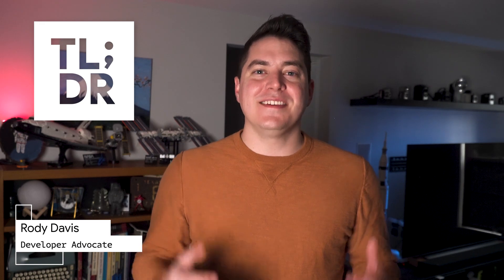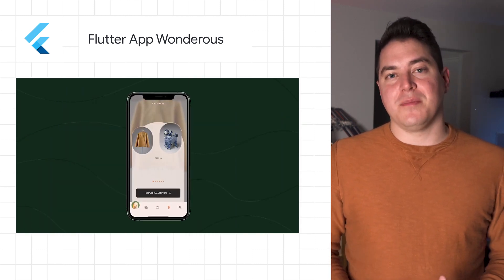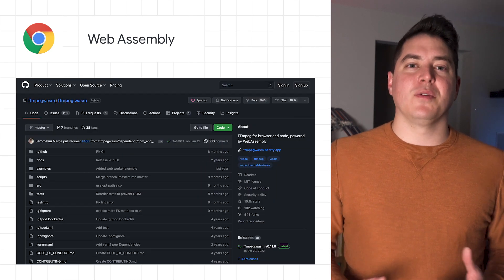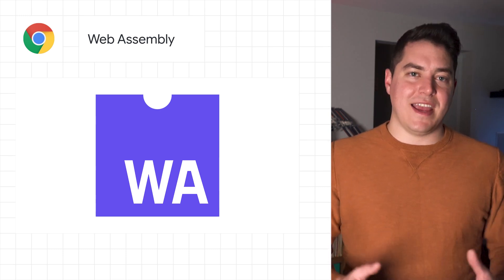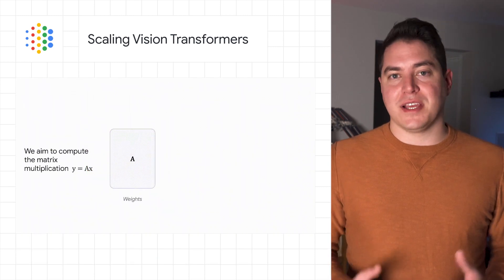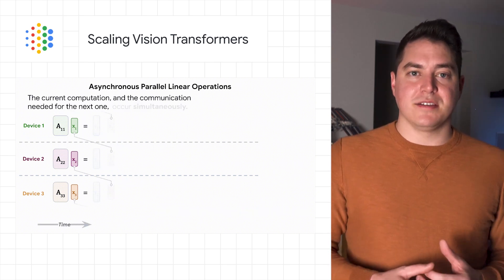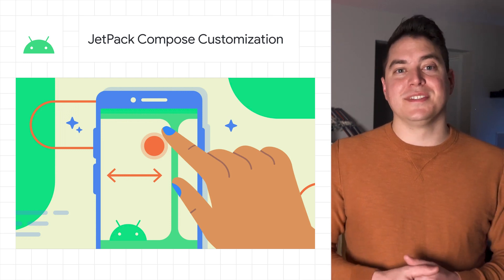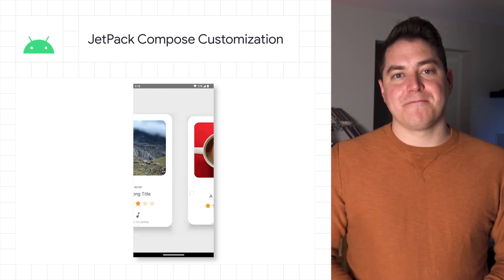Scaling vision transformers, Compose Pager, and more dev news!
0:00 - Introduction
0:10 - Wonderous nominated for Webby Award
0:28 - How WebAssembly is accelerating new web functionality
0:54 - Scaling vision transformers to 22 billion parameters
1:29 - Customizing Compose Pager with fun indicators and transitions
1:48 -  Don’t forget to like, comment, and subscribe!

Here to bring you the latest developer news from across Google is Rody, a Developer Advocate. Tune in every week for a new episode, and let us know what you think of the latest announcements in the comments below.